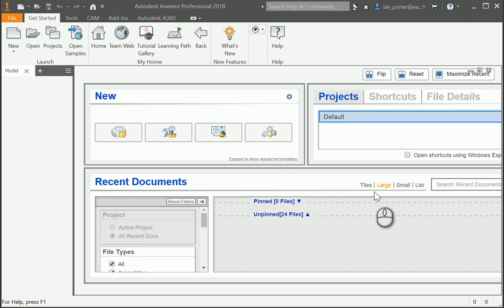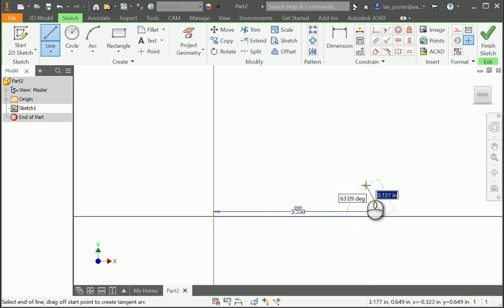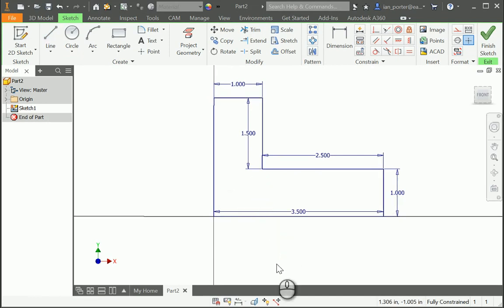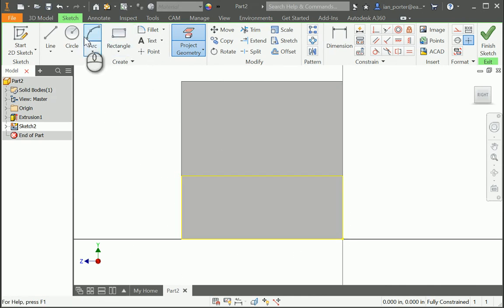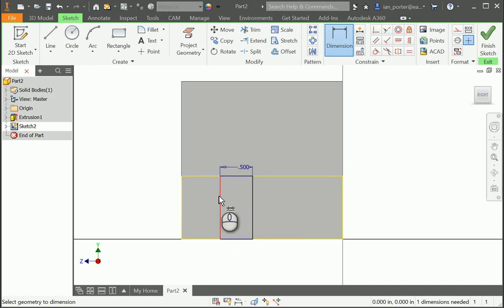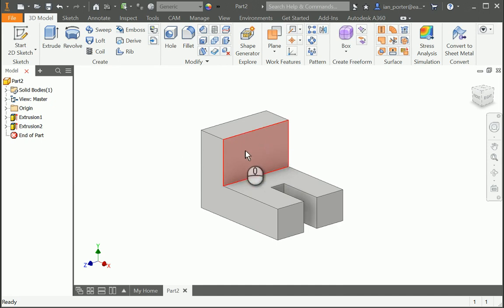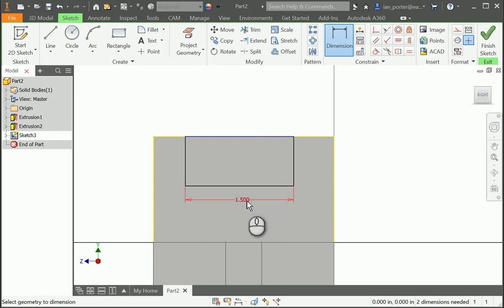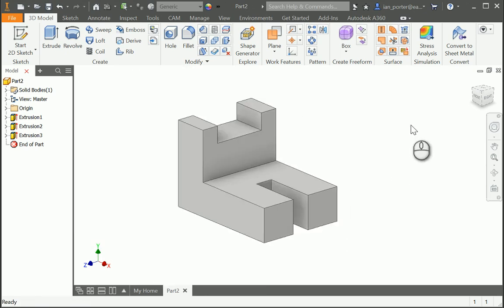Model Creation Part 1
PLTW IED Model Creation Part 1